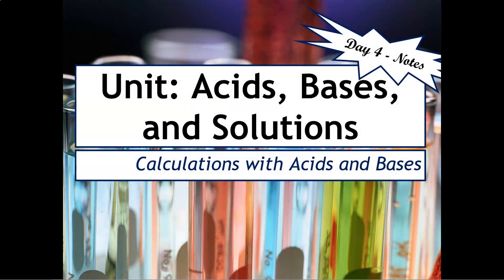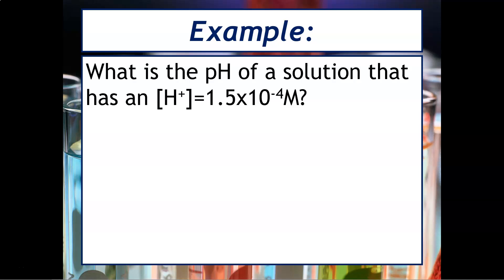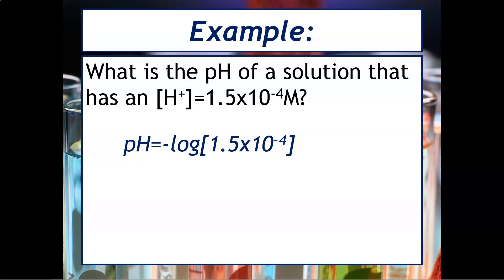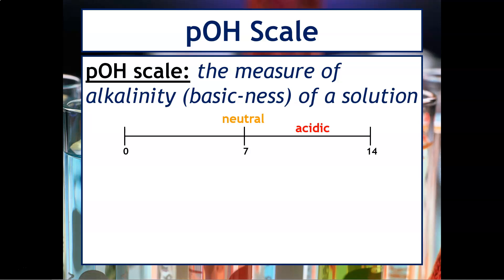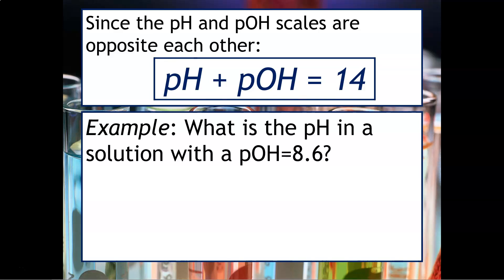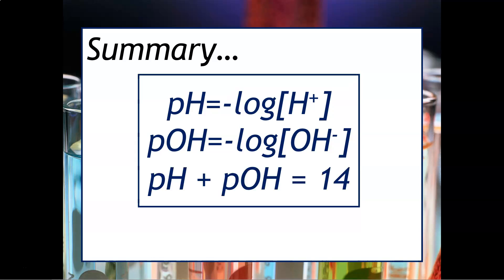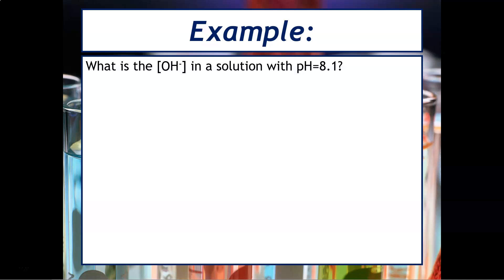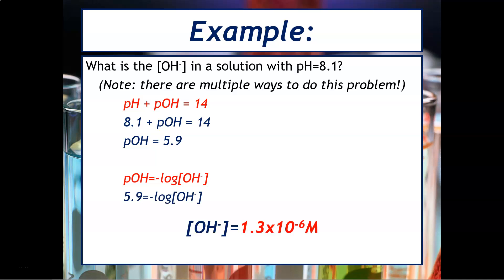Unit14-Day4-CalculationsWithAcidsAndBases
Ms. Razz explains how to perform calculations with acids and bases.